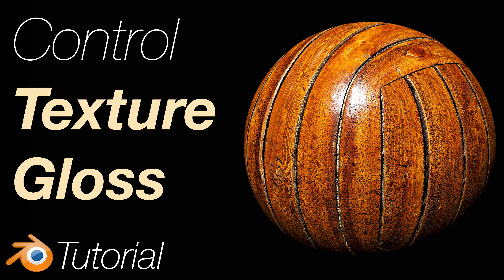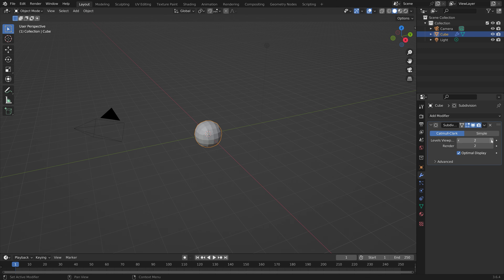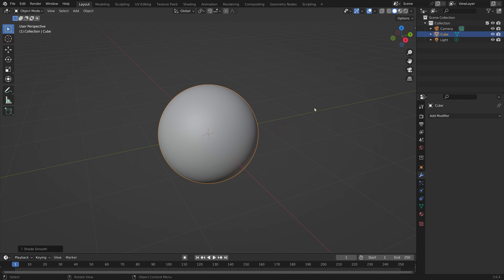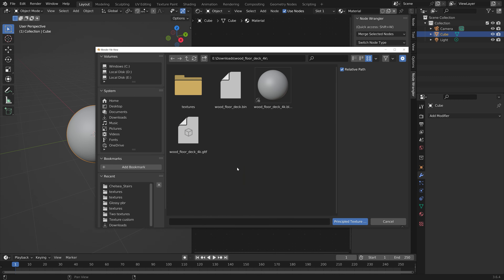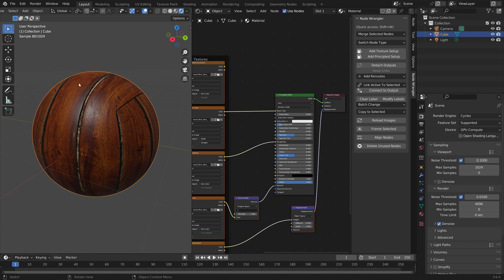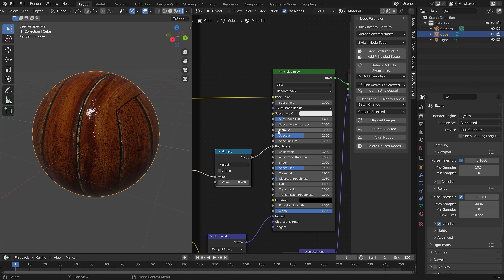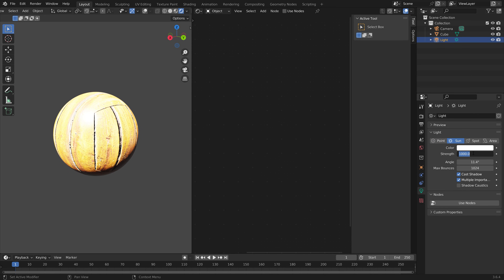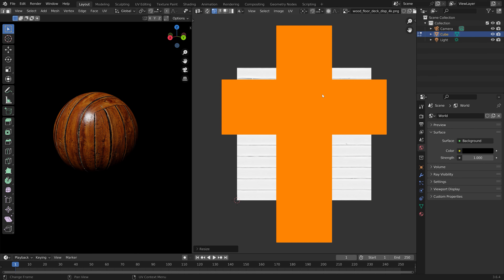[3.6] Blender Tutorial: Adding PBR Textures And Adjusting Its Glossiness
Easy method for adding PBR textures in Blender and properly adjust its glossiness.